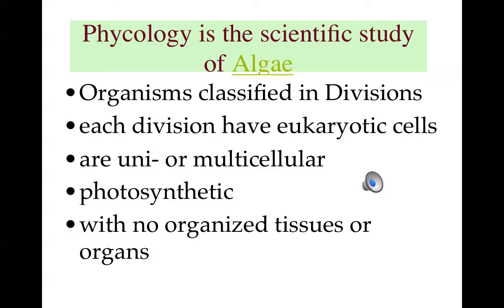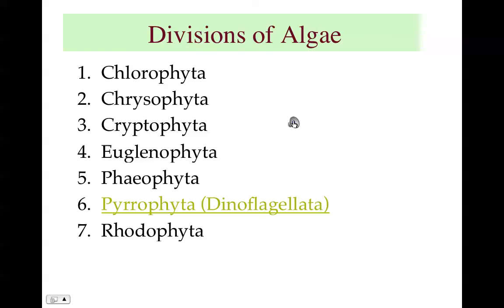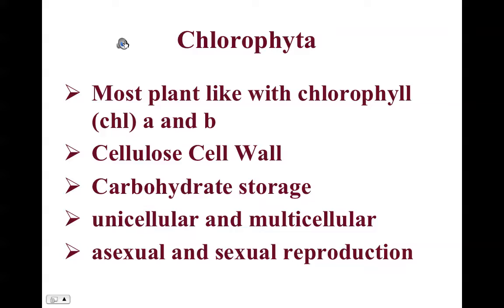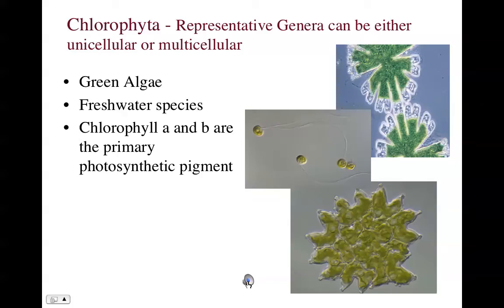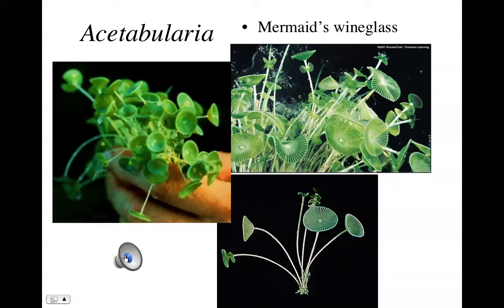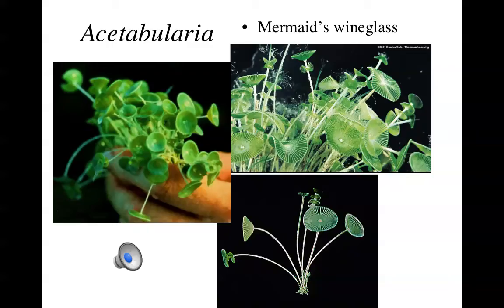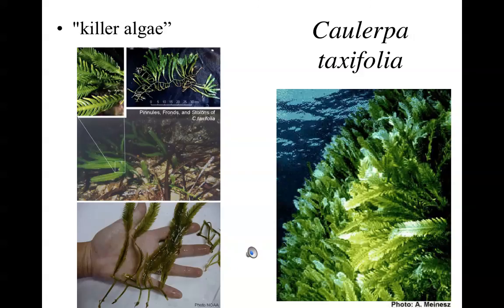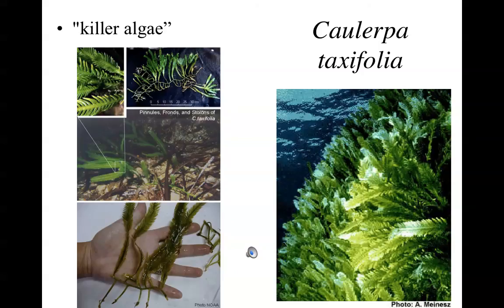Algae pt 1